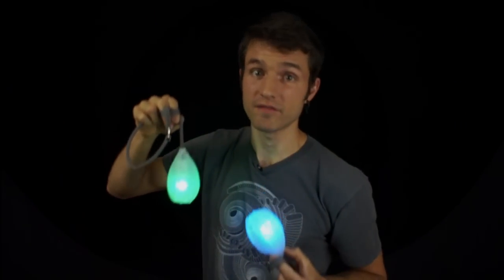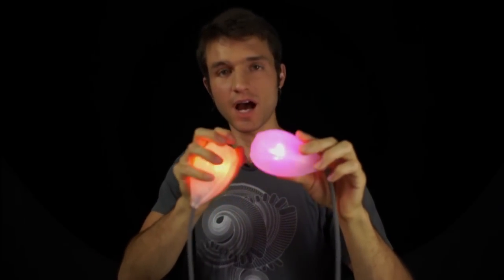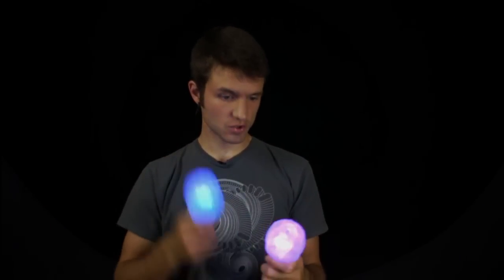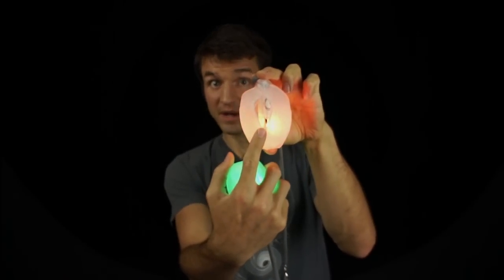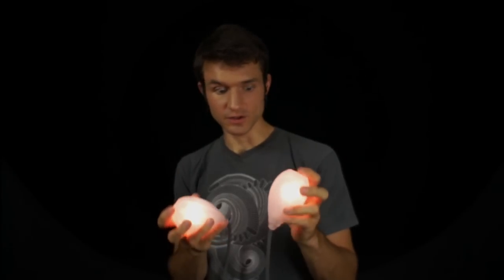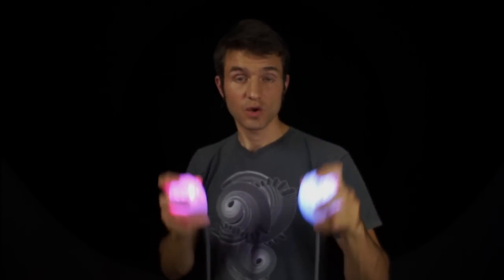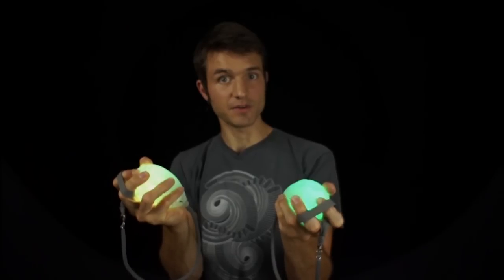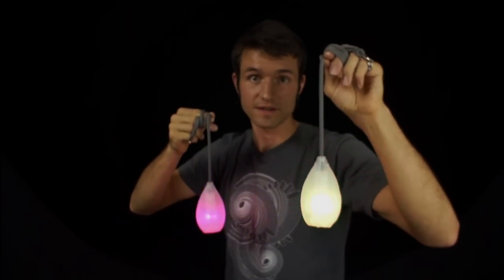introducing podpoi v1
We are honored to present the next level in the evolution of poi -- podpoi. Years of engineering and development, consciously designed in every aspect, podpoi feature many modes and functions ranging from awesome poi trails to scientific strobing to gorgeous mood lighting. Each mode is adjustable either in color, speed, brightness or pattern. Micro-USB charge-port, all-night runtime and a variety of charging options make it a breeze to keep your poi running during festivals and travel. Made of silicone -- the most non-toxic and environmentally-friendly plastic available -- podpoi are super-cushy on impact and virtually indestructible.

Podpoi - an evolution of our commitment to spreading the beauty and joy of movement and light.
-- As of late 2017, all flowtoys poi come standard with knob handles. If you would like swivels, you can get flowleash plus.
-- As of late 2019, all podpoi come with smithy cord instead of flowcord.